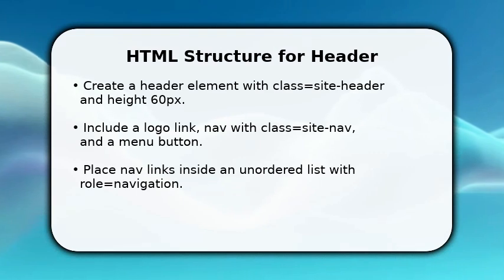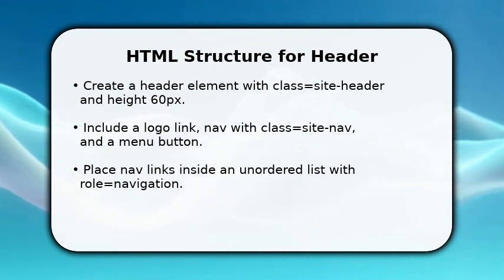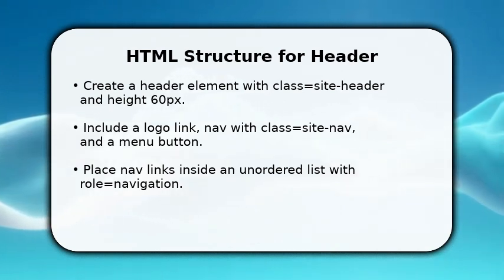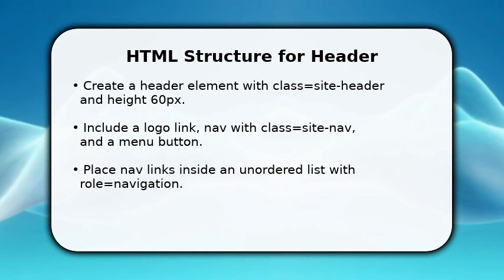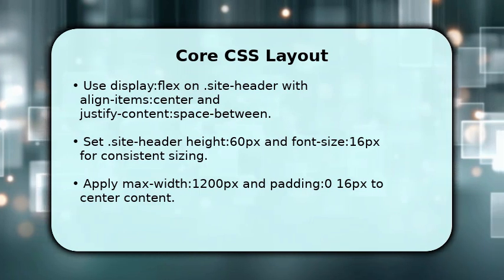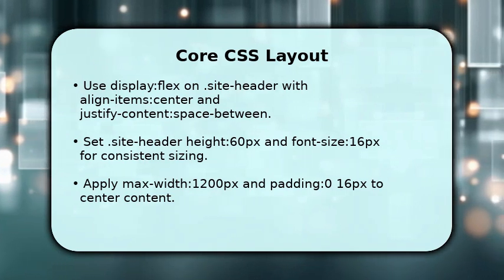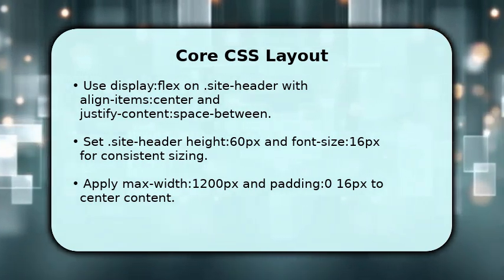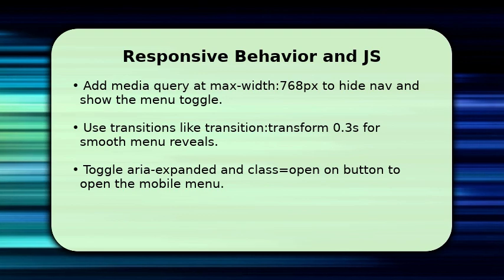How to Make Responsive Header in Html and Css - Step by Step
How to Make Responsive Header in Html and Css - Step by Step | 🔒 Surfshark VPN Deal — Stay private and secure. $1.99/mo + 3 Months Free ▸

Learn the essential steps to create a responsive header in HTML and CSS with our detailed guide. Perfect for web developers looking to enhance user experience on various devices.

responsive design, HTML header, CSS media queries, mobile-friendly website, web development tutorial,